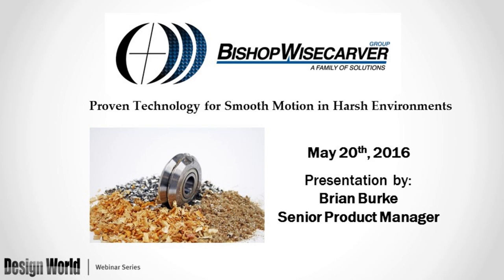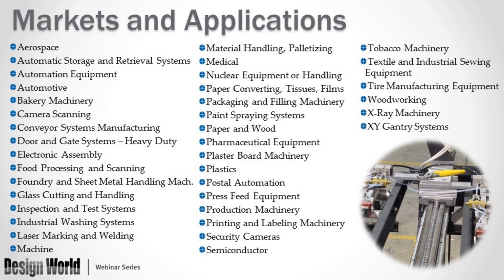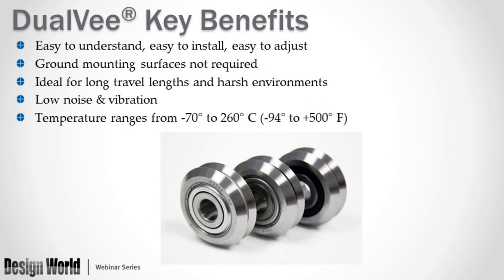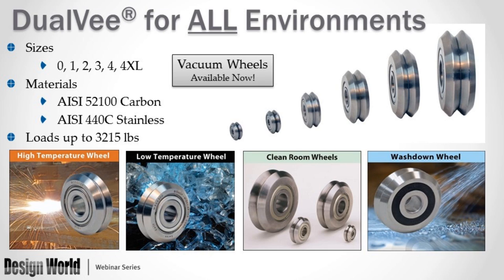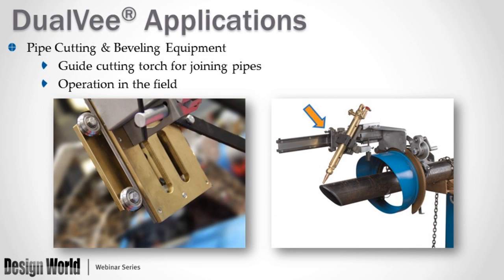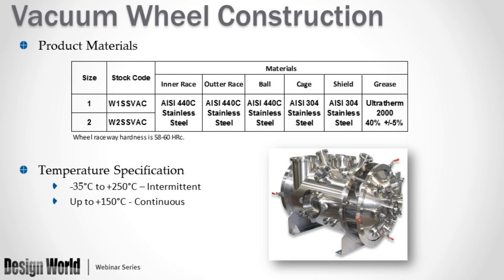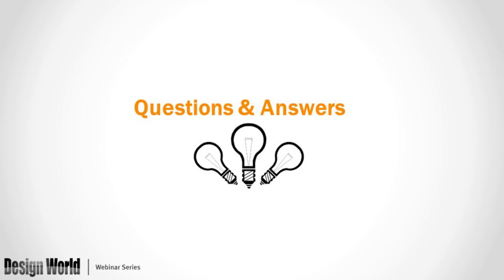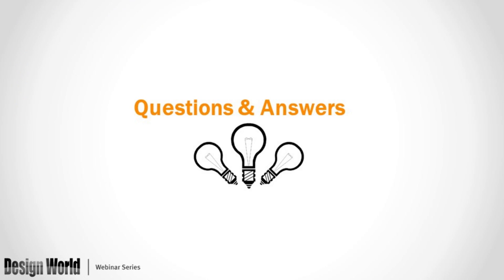Webinar: Proven Technology for Smooth Motion in Harsh Environments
Guided motion is an important feature found in automated machinery and equipment.  Motion system components can enable the movement of heavy loads, or allow for equipment to be designed for adjustability and allow for a variety of machine functions or operational tasks. Motion products are engineered for specific conditions such as load direction, load capacity, or chemical compatibility. They are typically designed to carry loads in controlled service conditions which are clean, free of debris and well lubricated. After several months of use, these ideal operating conditions are rarely a reality for production machinery.

The experienced and mindful designer will consider the most extreme operating conditions and design all machine components appropriately to reduce the possibility of premature equipment failure. A frequent culprit of machine failure is the unexpected presence of process debris on critical machine components. Selecting a guided motion technology that can tolerate debris, without frequent maintenance, will extend the service life of machinery in challenging environments.

Watch this webinar to learn:
- How to design debris tolerant guided motion into challenging operating environments.
- About DualVee Motion Technology and component based linear guide wheels for industrial equipment and automation.
- About guide wheel types designed for ALL environments from freezer to oven, washdown to vacuum, cleanroom to high debris.